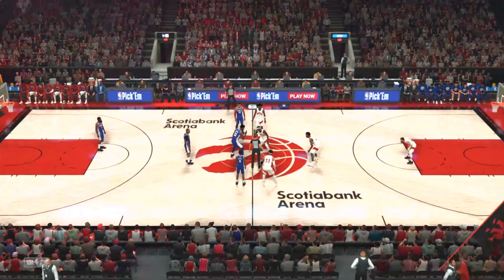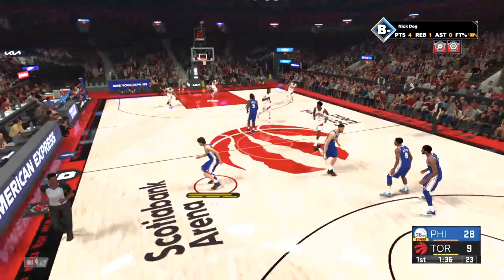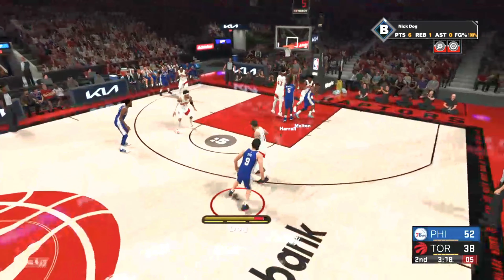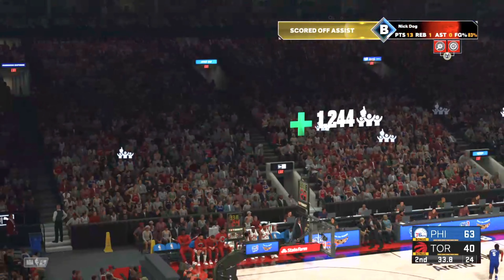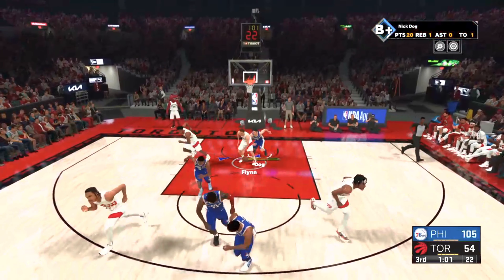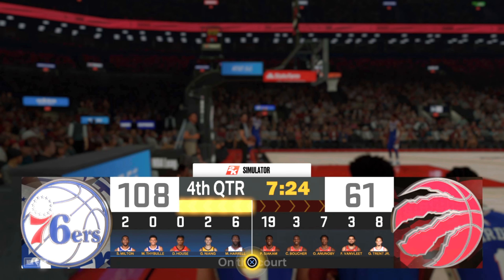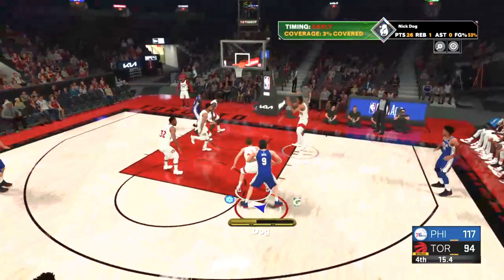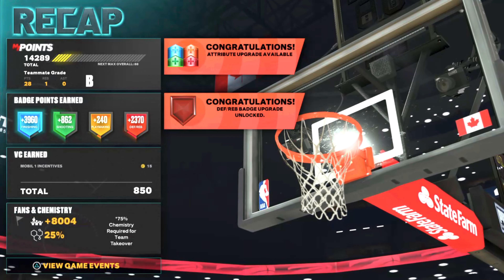Dominating The Raptors In Episode 7 Of The Nick dog 1 76ers Point Guard Series!!!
Dominating The Raptors In Episode 7 Of The Nick dog 1 76ers Point Guard Series! If you have feedback or criticism, put it below so I can improve my content better!! If your interested in my videos you can check out my twitch and twitter!!!